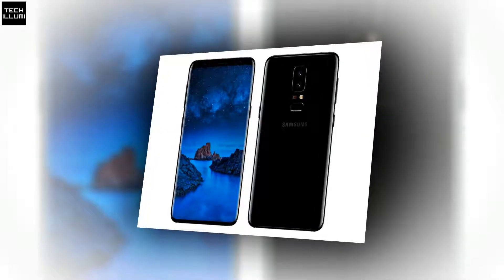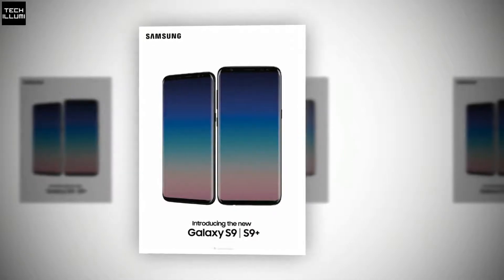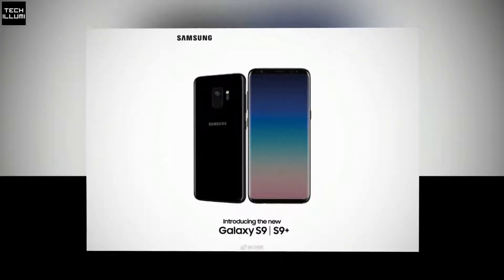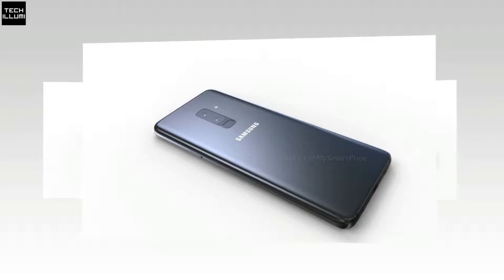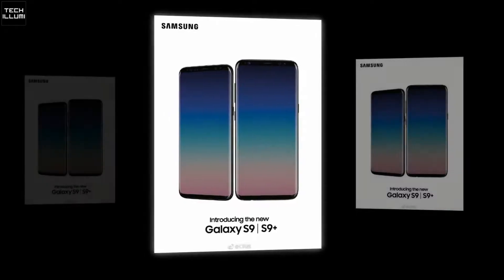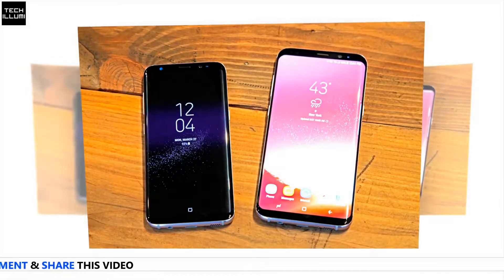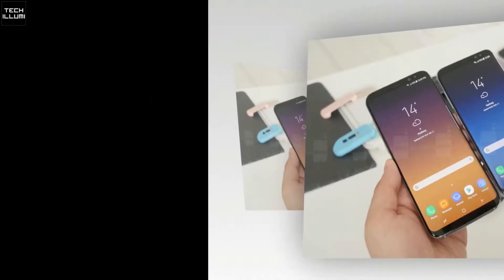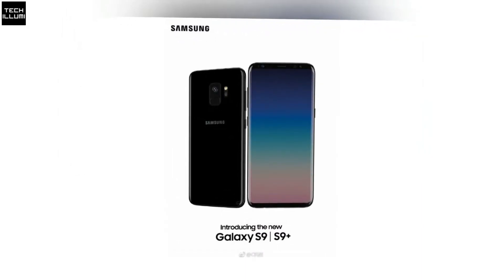New Samsung Galaxy S9, Galaxy S9+ Renders Leak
🔴About This Video : New Samsung Galaxy S9, Galaxy S9+ Renders Leak. New Samsung Galaxy S9 and Galaxy S9+ renders have leaked recently, showing off what the suspected design will be for Samsung’s upcoming flagship for the year 2018. The leaked renders of the two phones, which can be seen both above and below are showcasing the front and back, though the backside shot is only showing on the Galaxy S9 as the Galaxy S9+ is shown from the front in both images. This makes it so it’s not possible to see the back cameras, which have repeatedly been rumored to be a dual camera setup.

Here you can find exclusive tech News and deals. We upload
everyday a new technology news. we usually upload latest technology,latest technology news. Here you can find latest tech news.

🔴 News source credit : Google news, Technology News .